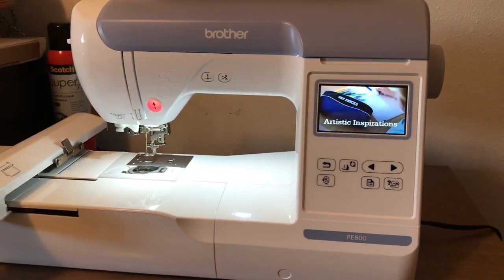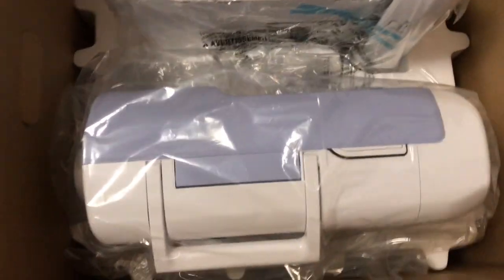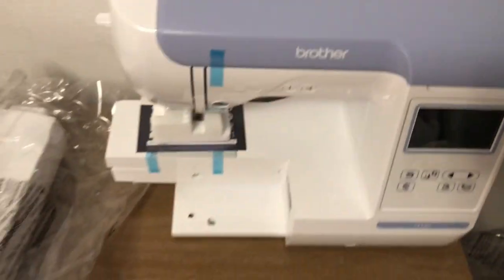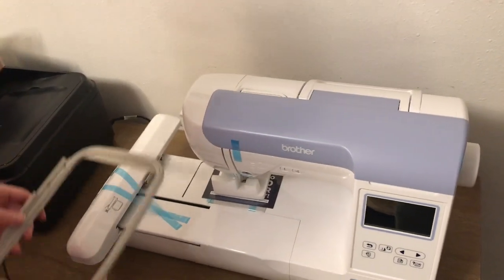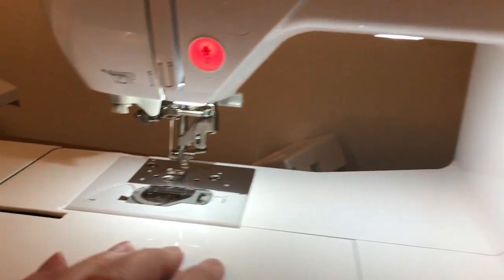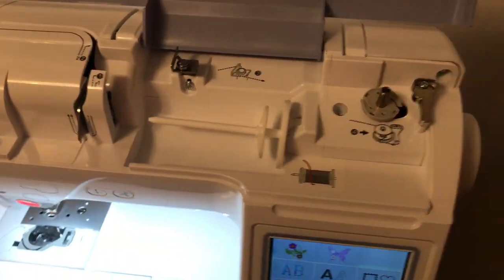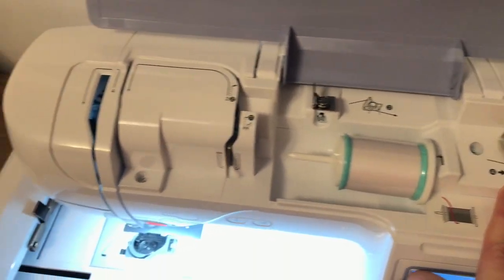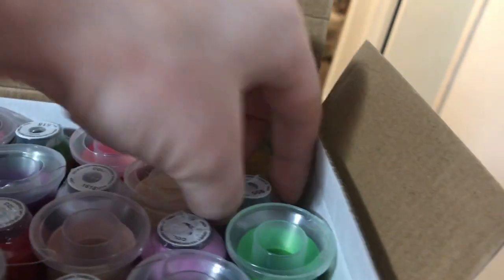Brother PE 800 Unboxing & First Time Setup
Brother PE 800 unboxing and first time setup. In this video, I will be unboxing my Brother PE 800 Embroidery Machine! I'll show you everything that it comes with and how I set it up in my room! Shout out to my wonderful husband who gave this to me for my birthday. ❤

Brother PE 800

New Brothread